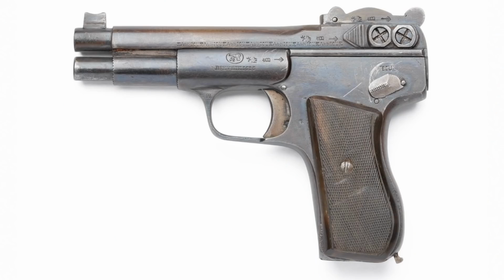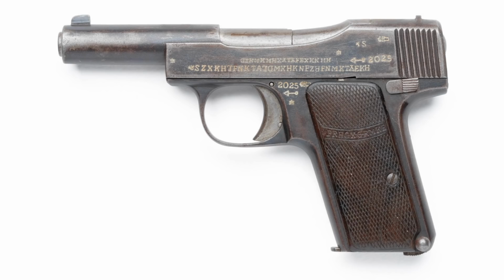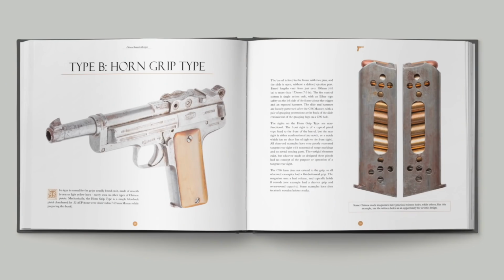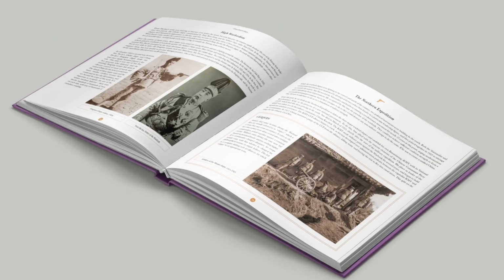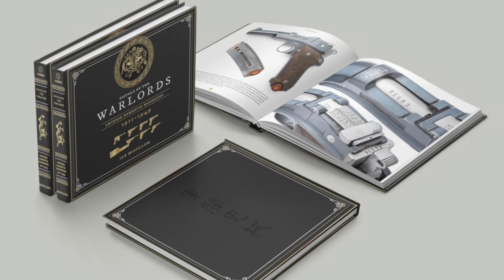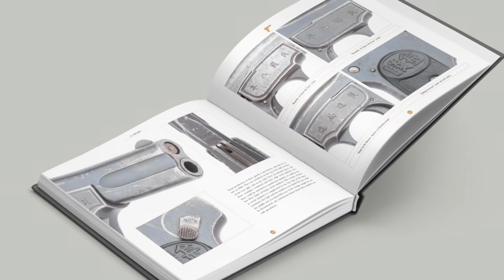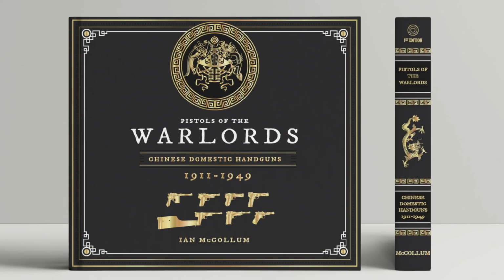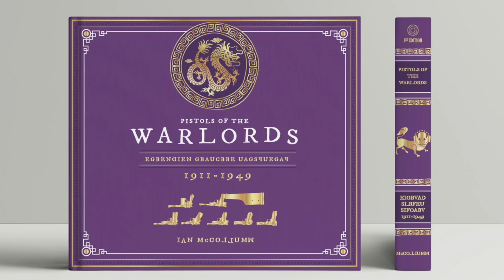Announcing My New Book: PISTOLS OF THE WARLORDS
I am very excited to announce the launch of my new book, "PISTOLS OF THE WARLORDS: CHINESE DOMESTIC HANDGUNS 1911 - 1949". During the Warlord Era and the Chinese Civil War, handguns were made by a wide array of institutions, form huge Western-style arsenals to regional repair depots to simple traveling blacksmiths. Even at the major arsenals, handguns were usually made in quantities too small to justify tooling up a production line, so instead gunsmiths made them one at a time. As a result, no two guns are quite the same.

I had an opportunity to work with a collection of several hundred examples of these pistols, and compiled this book from them. It is divided into four chapters (Unique Chinese designs, Mauser C96 copies, FN 1900 copies, and other copies) and it is more than 500 pages of gorgeous full-color photography. I've included specific data on a few of the guns where the data still exists (mostly arsenal-made guns), but this is largely a cataloging effort to present the full range of what these pistols can be.

There is virtually no mention of these guns anywhere else in firearms literature, and I hope that this book can both provide valuable information for those who are interested in the guns and this period of Chinese history, and also that it will spur more research into them.

In addition to my book, we are also reprinting Dolf Goldsmith's monograph on Chinese Mauser rifles of the period, originally printed in the mid-90s and titled "Arming the Dragon". Check out the Kickstarter campaign for all the details, plus lots of extras and exciting stretch goals!